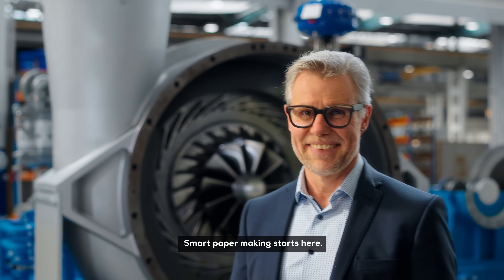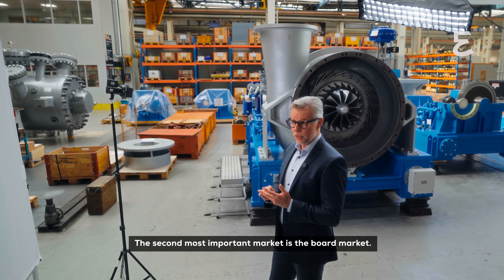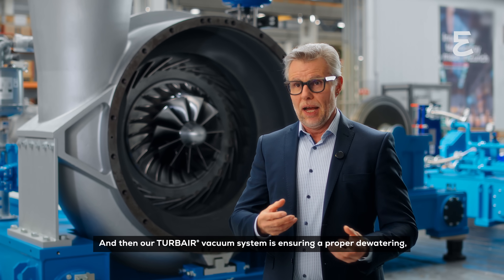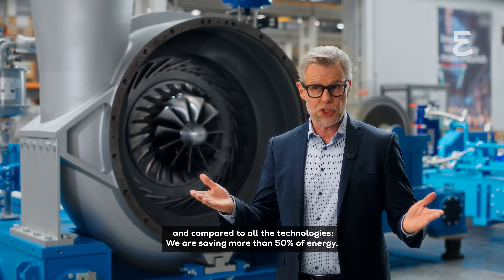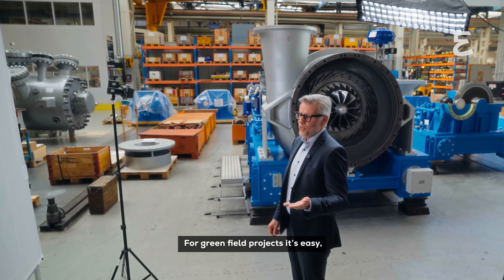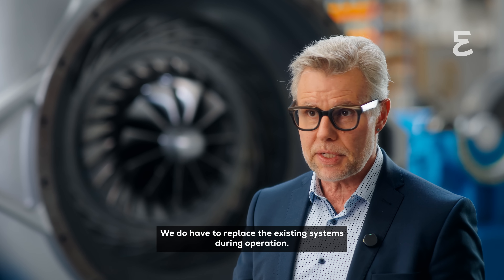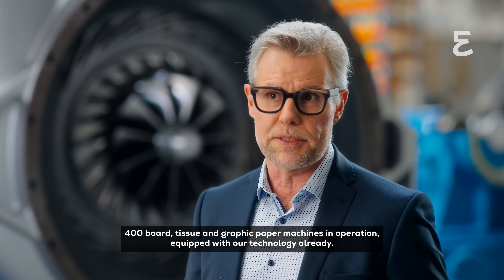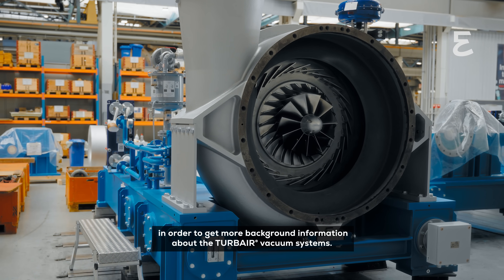TURBAIR® vacuum systems – smarter efficiency for the paper industry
This short introduction shows how Everllence TURBAIR® vacuum systems cut energy use by more than 50%, save fresh water, and enable energy recovery of up to 70%. With over 400 installations worldwide, TURBAIR® is the reliable heart of papermaking for both tissue and board machines. For deeper insights and the full exclusive interview, register